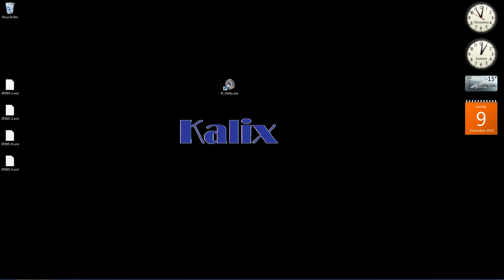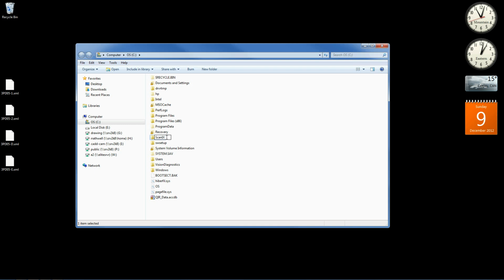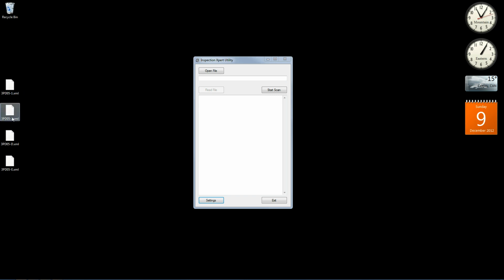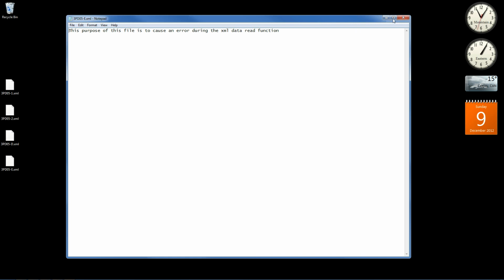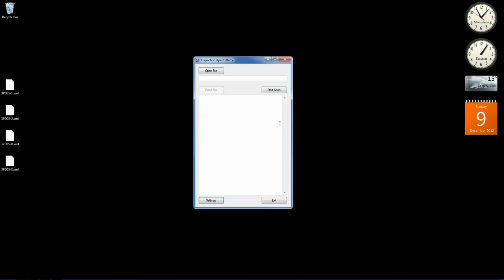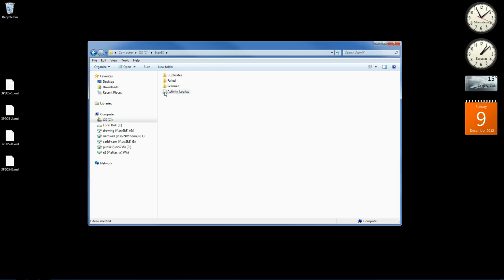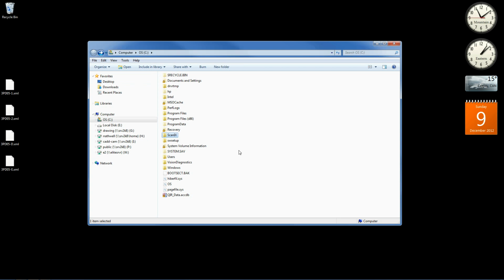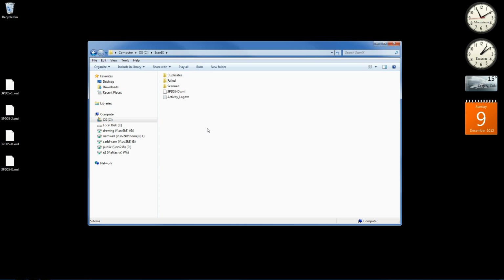Inspection Xpert Utility Program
This is a demo of the utility I wrote to read Inspection Xpert data and send it to a central database.

After ballooning a drawing, you export the data as xml to a specific folder which is monitored by the utility.  When the new xml file is detected, it is opened, read and then moved to a sub folder.  The data from the file is then sent to the database, to be used later to populate reports.

Environment: Windows 7, VS 2010, MS Access 2010 (will later switch to SQL Server)

This project is still in development by Kalix Software...

Thanks to Chip and Pete at Inspection Xpert Corp